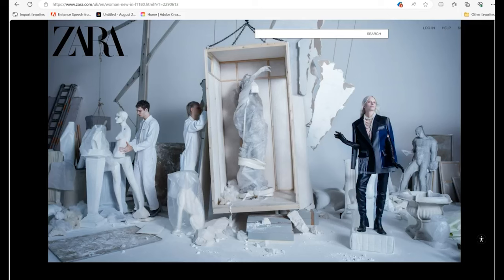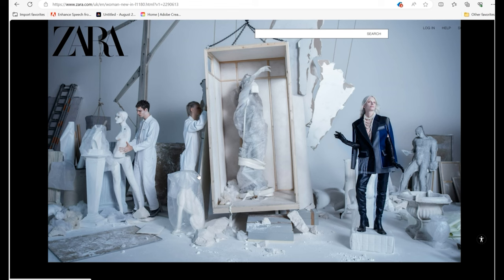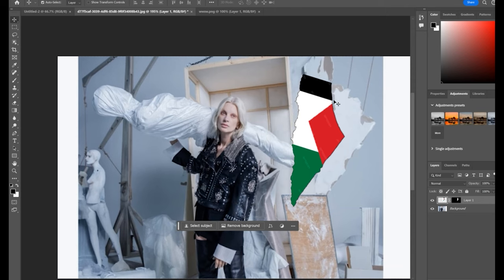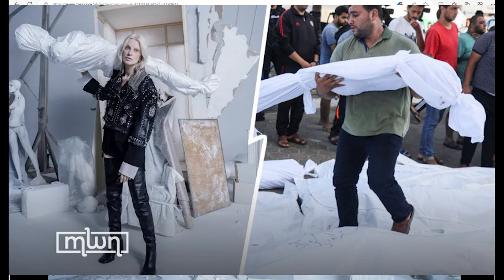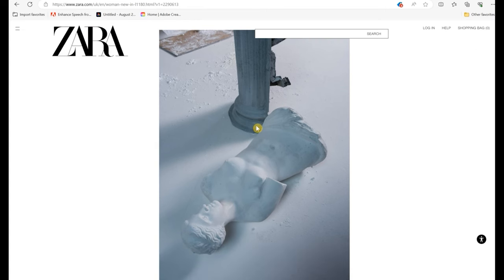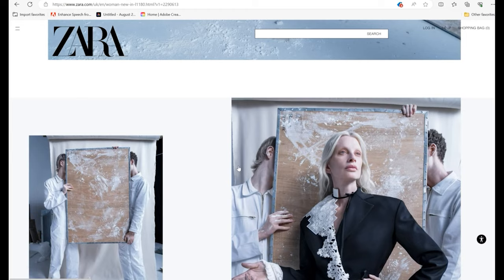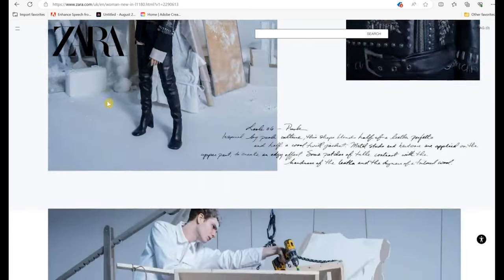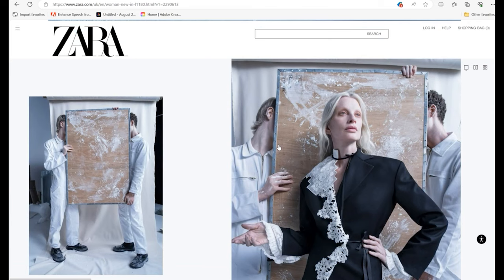What I Found In The Zara Photo Shoot Will SHOCK You!!!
Zara's Photo Shoot Exposed: What You Didn't See ( Breakdown)
Boycott of companies that are supporting Israel and their Genocide in Palestine has increased. Zara, posted pictures on their website and instagram in which they show / mock the genocide that is happening. in this video, i break down every detail and what that means.
zara is well known for supporting Israel over the years. This video hopes to shed light on the Zionist message and whets beneath the surface in these images.
israel boycott